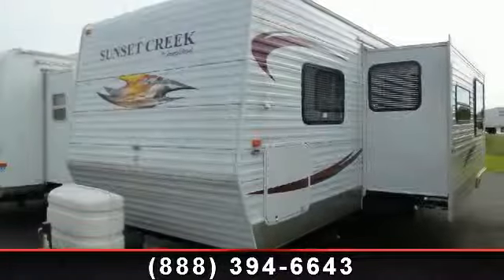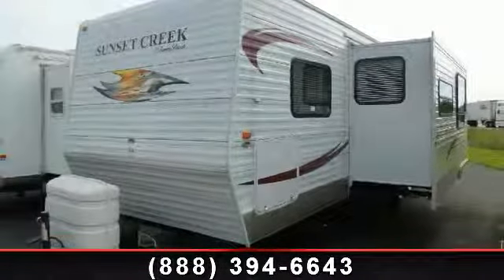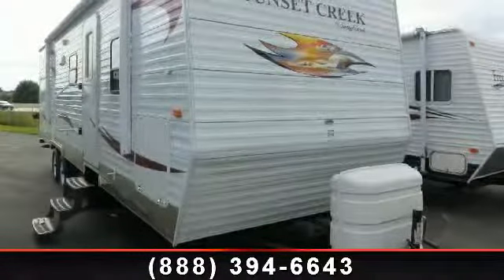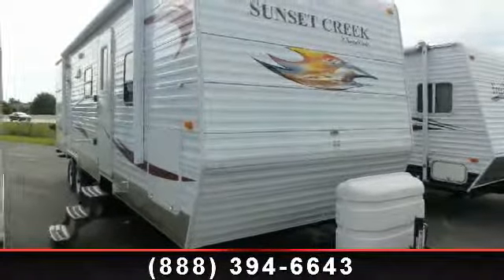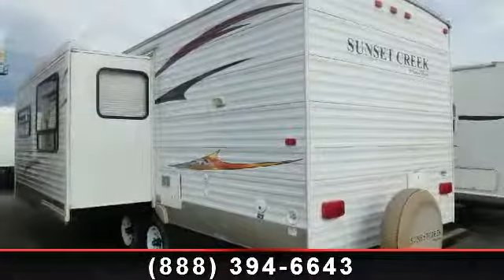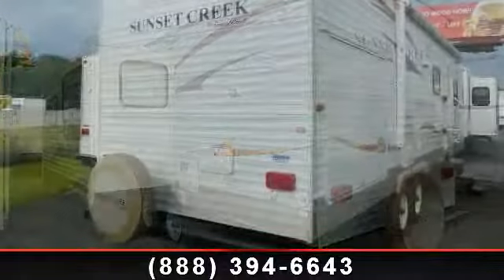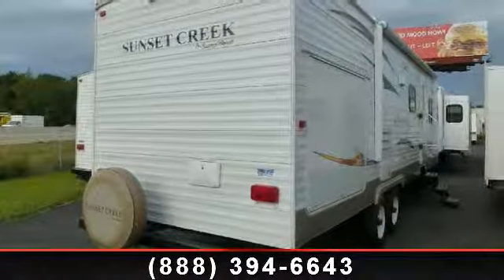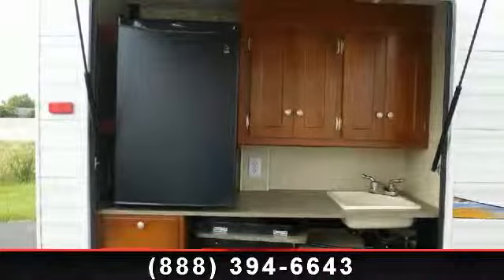2010 SunnyBrook Sunset Creek - Colerain RV - Cincinnati, OH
Winnebago Sunset Creek 281RO is a wonderful used travel trailer you won\'t want to miss.  This used RV for sale at your Indiana RV dealer has a beautifully furnished interior and countless modern comforts.  You\'ll be delighted with the smart floor plan and attractive design of this Sunset creek.  This 2010 Winnebago travel trailer is a fine RV to begin your trip with! , Power Awning,\r\nOutside Shower,\r\nSpare Tire,\r\nManual Stabilizer Jacks,\r\nTriple Entry Step,\r\nOutside Kitchen,\r\nDucted A/C,\r\nFurnace,\r\nAntenna,\r\nStereo,\r\nMicrowave,\r\nOven Range,\r\n6 Cubic Ft. Refrigerator,\r\nShower w/ Glass Door  and  Skylight,\r\nPorcelain Foot Flush Toilet,\r\n6 Gallon Water Heater